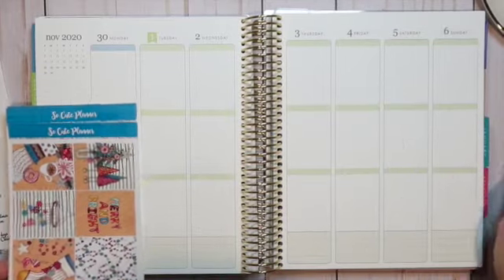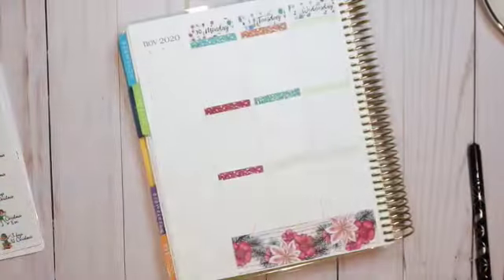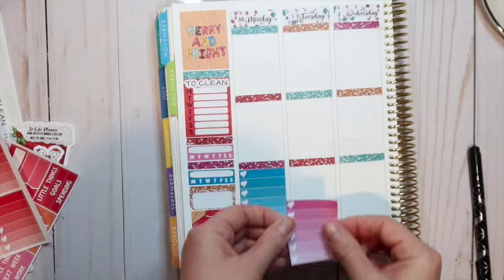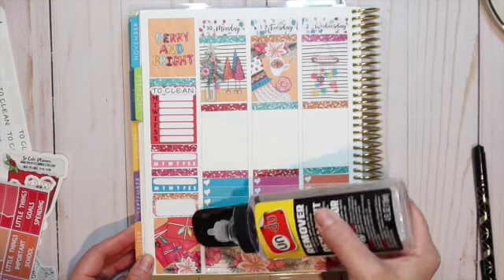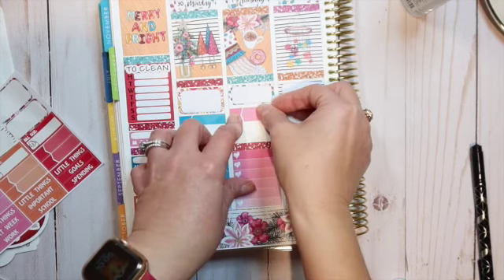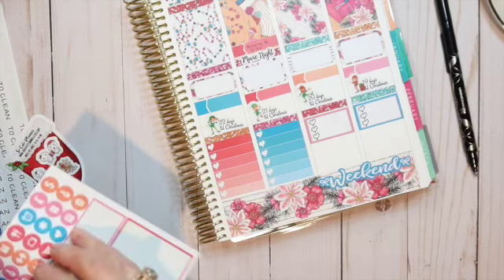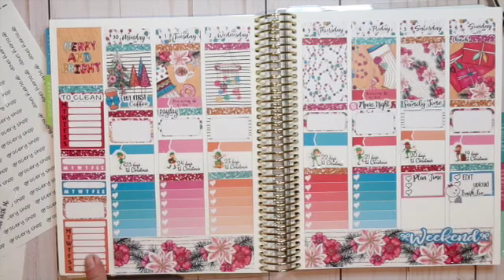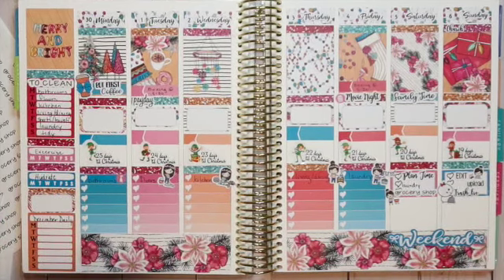Plan with Me in my Erin Condren-So Cute Planner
This is another Plan with Me in my Erin Condren using So Cute Planner from Etsy.   Thanks!

To get my Erin Condren Planner Cover:
Joey’s Plans on Etsy

*I do earn money for anyone using my Erin Condren link. If this is your first order you will earn $10 off.  The proceeds I earn are used to help bring more content to my channel.

PR Codes for the follow sticker shops:
Sticker Mama: JOEYS20

My equipment:
Canon Powershot G7 Mark III
Joby GorillaPod Tripod
Ring Light